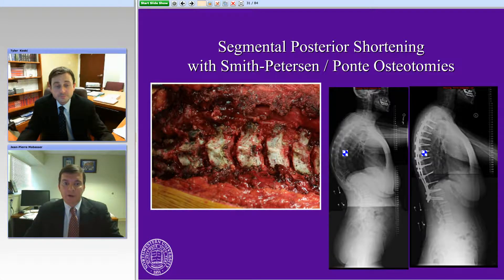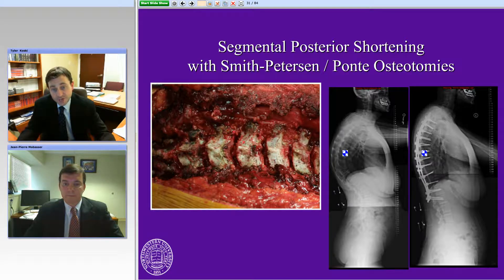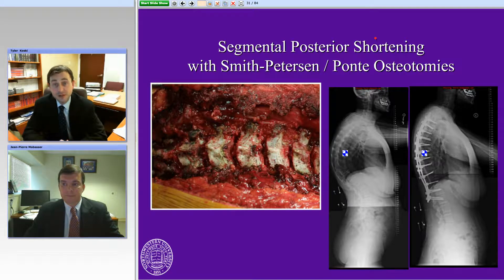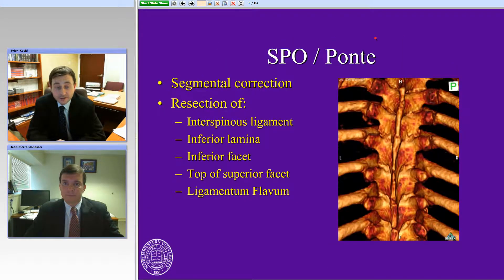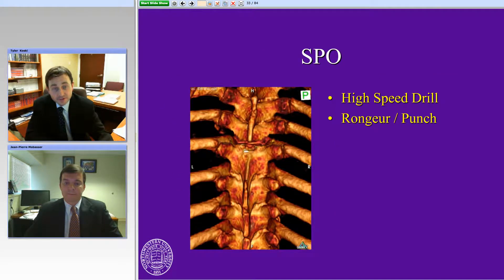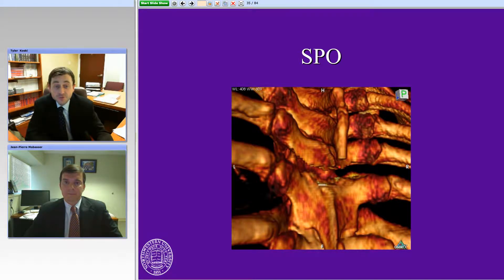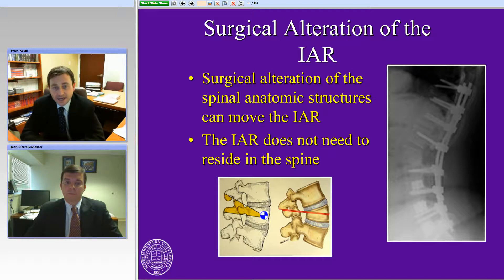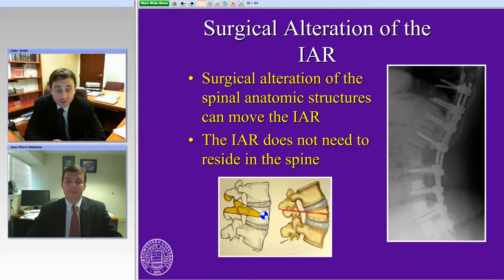Spinal Deformity: Evaluation and Surgical Treatment - Part II (Preview)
Tyler Koski and Jean-Pierre Mobasser.